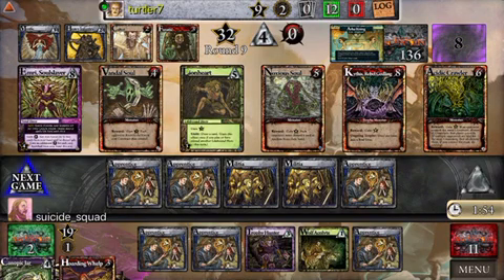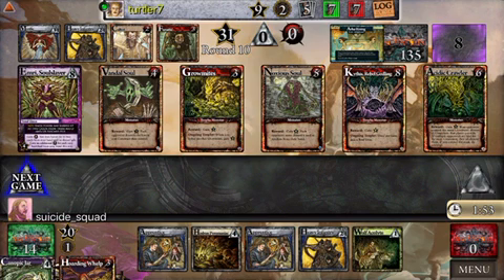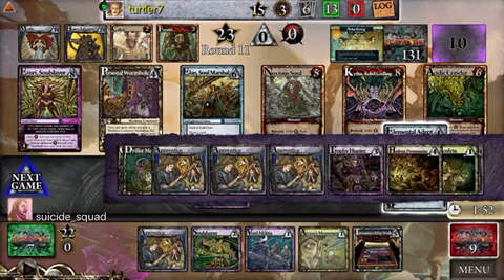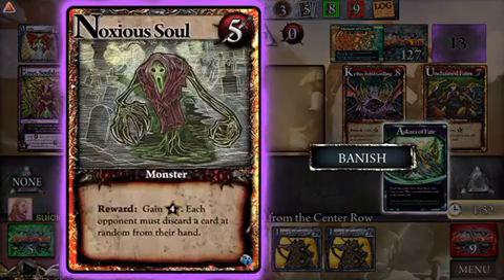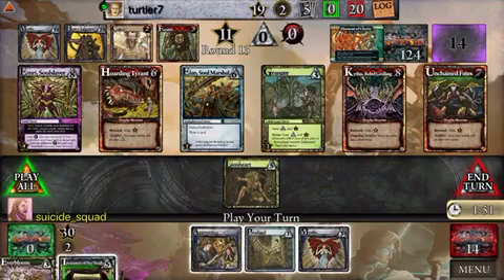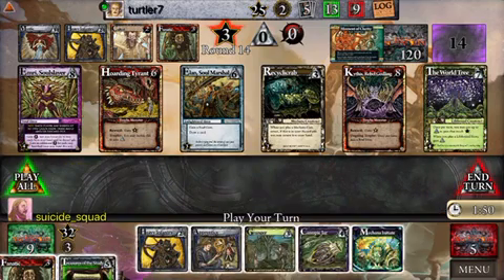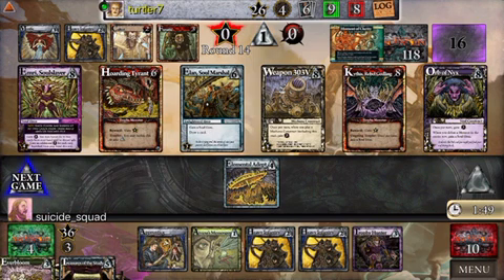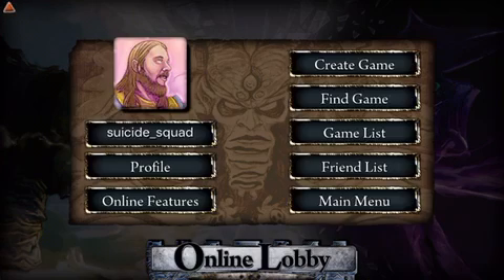Vs Turtler7 SOS/IH Part 2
The exciting conclusion of this combination chosen by me, check out Turtler7 commentary on his Twitch channel!